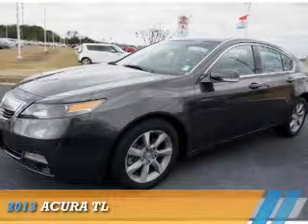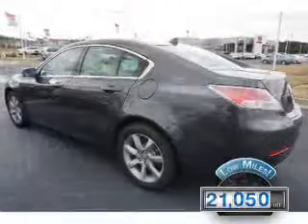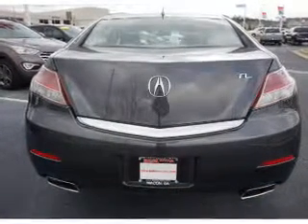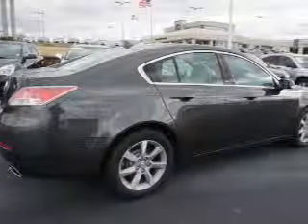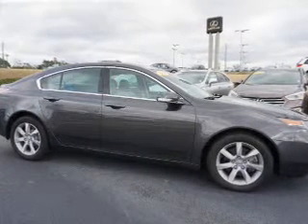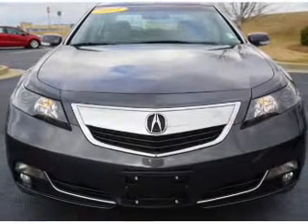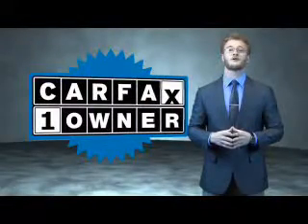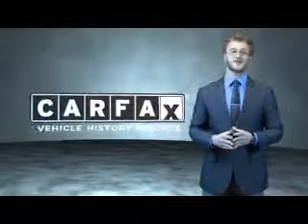2013 Acura TL Y8853 - Macon GA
Year: 2013
Make: Acura
Model: TL
Trim:
Engine: 3.5 liter 6 Cylindercylinder FWD
Transmission: Shiftable Automatic
Color: Gray
Mileage: 21050
Address:
4580 Riverside Drive
Macon, GA 31210
VIN:19UUA8F22DA006597